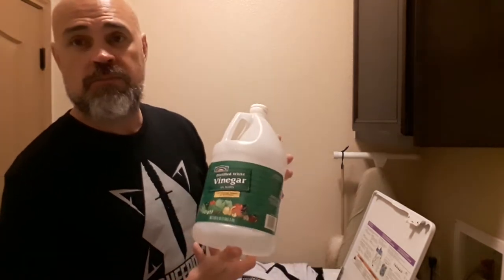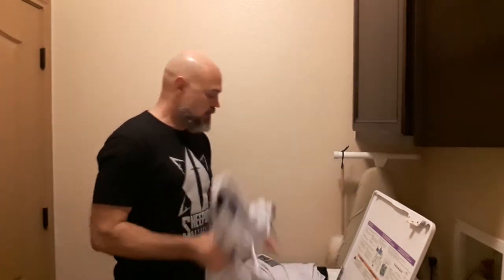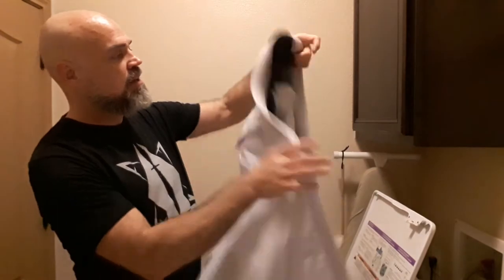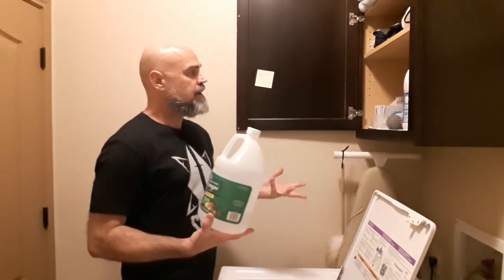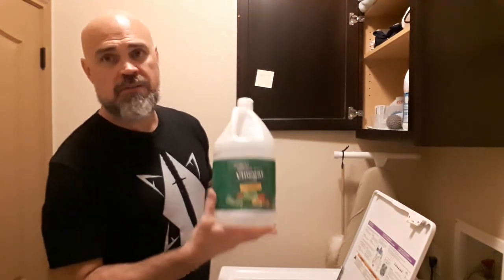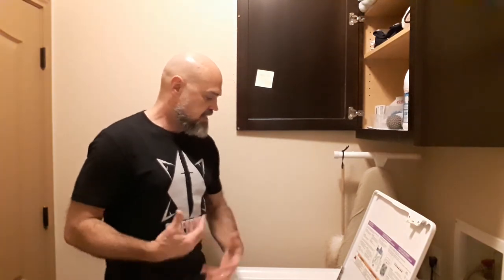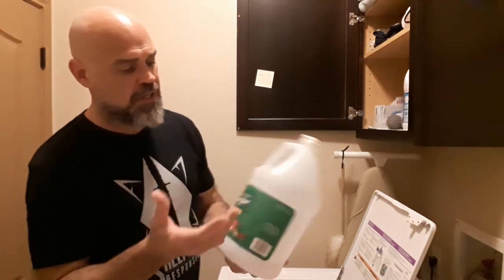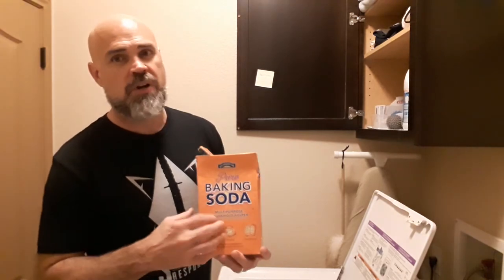Brazilian Jiu-Jitsu - Wash Your Gi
If you train in Brazilian Jiu-Jitsu its important that you wash your gi after every use, for many reasons. I wash my gi within an hour or two after training. I have a couple of hacks for removing odors and keeping it white without the use of bleach.